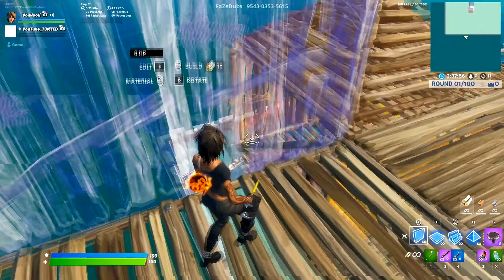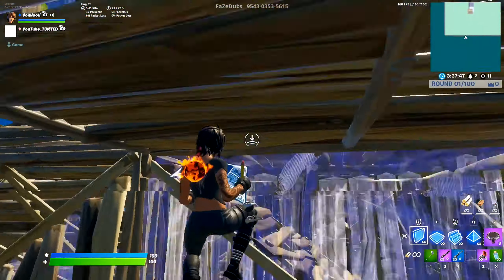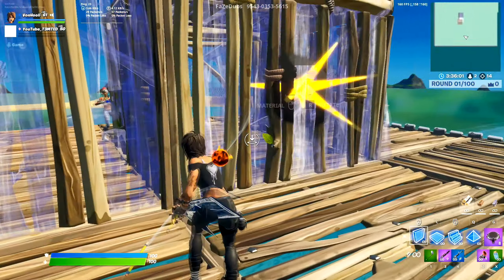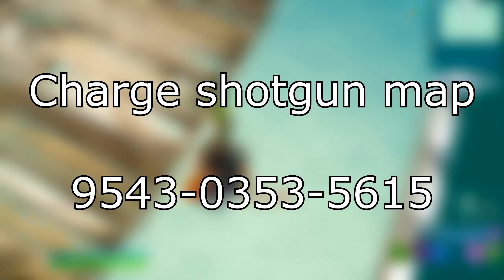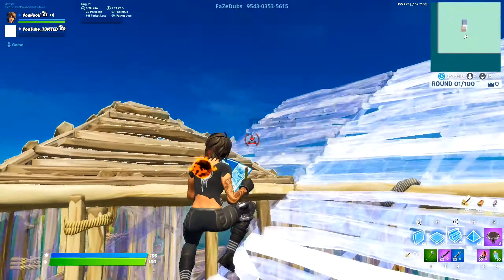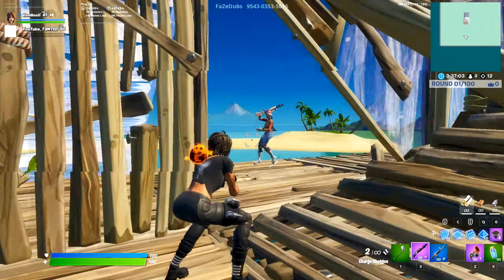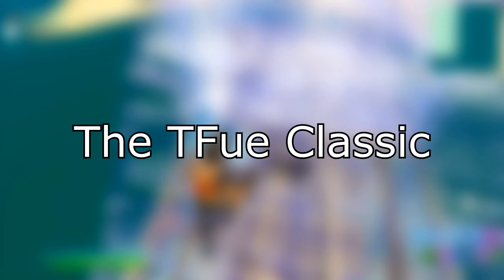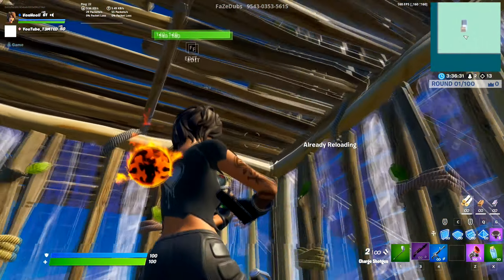How To Get Better With The CHARGE SHOTGUN! (Fornite Season 3) | IMPROVE FAST!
The FaZe Dubs map no longer spawns the Charge Shotgun. Below is an updated 1v1 map code that still has the charge shotgun.

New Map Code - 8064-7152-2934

Make sure to use code "Von" in the Fortnite Item Shop before purchasing any cosmetic items. Thank you!

Join The Hooligan Discord Server!

VonHooli Von Hooli